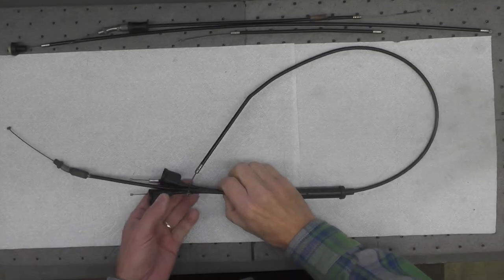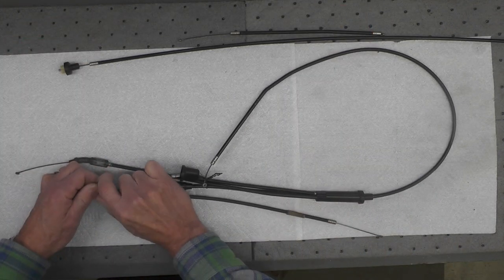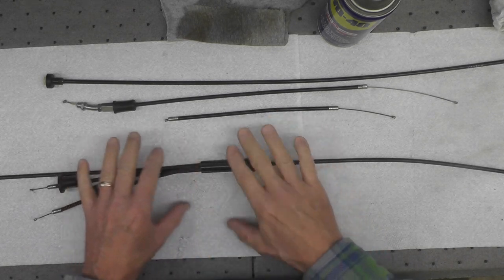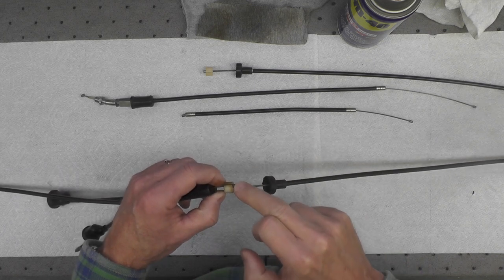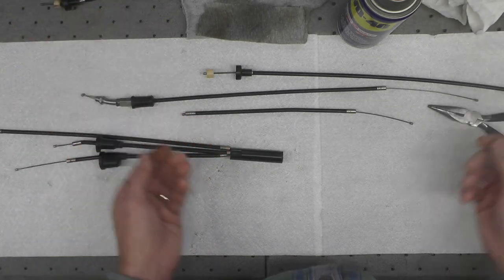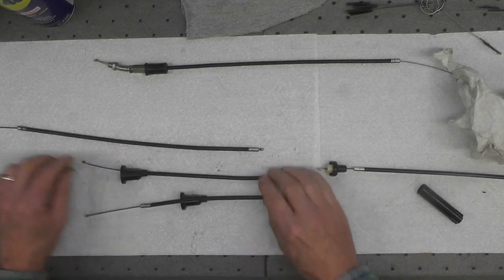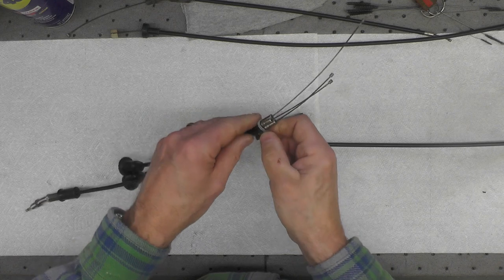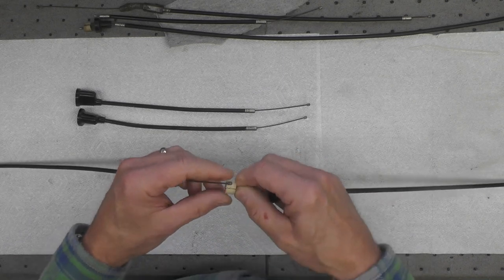Yamaha YL1, Installing the Carburetors --- Video #170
In this segment, we install the rebuilt carburetors on the Yamaha YL1.